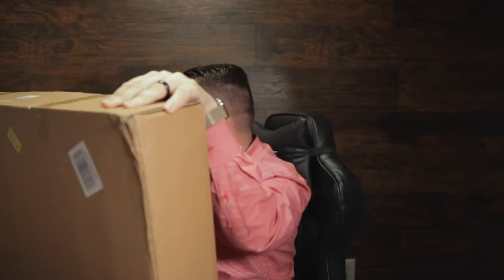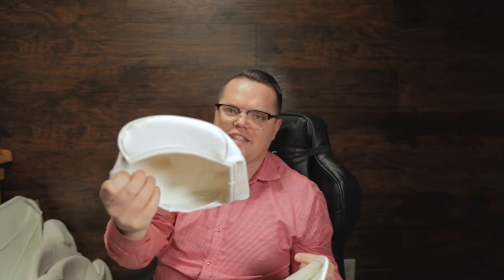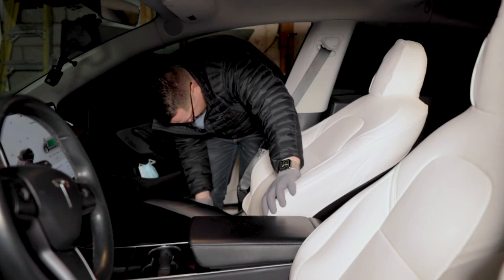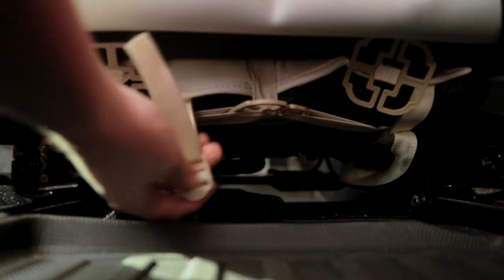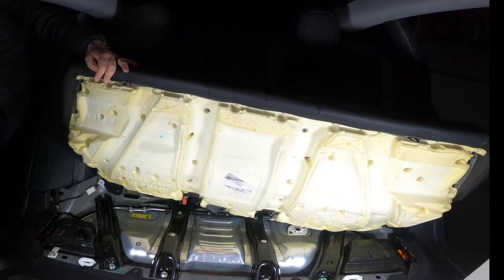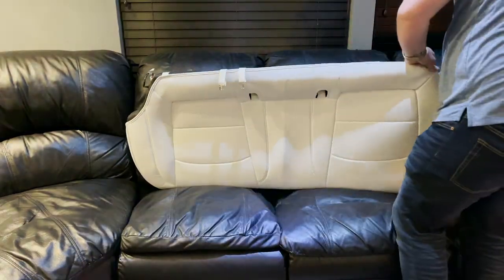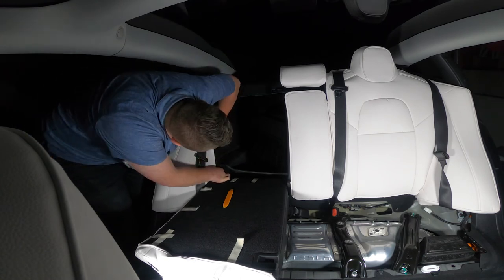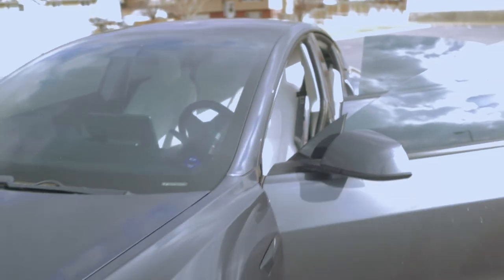How much do white seats cost from Tesla?? White Seat Cover Installation.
How much do Tesla factory seats cost from the Tesla service center.  Tesla white seat cover installation.  Unboxing and installation.